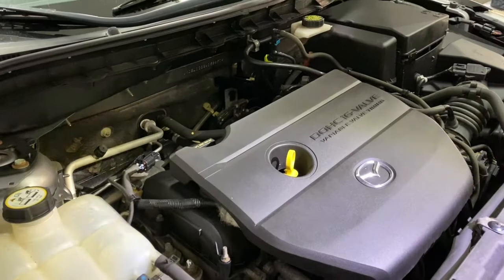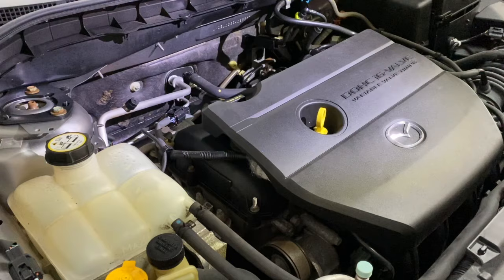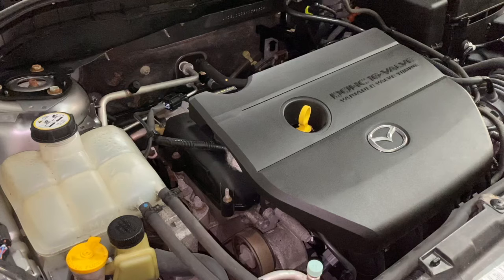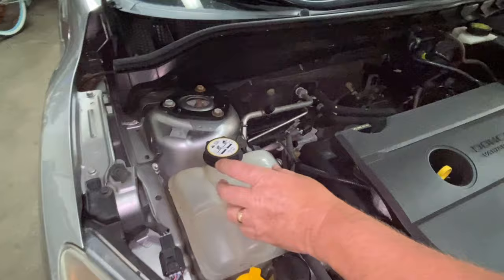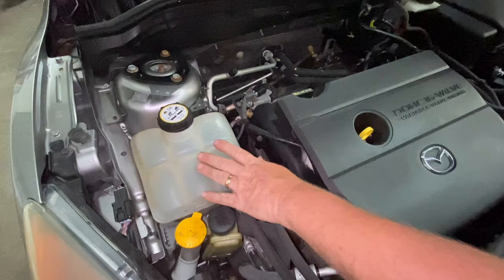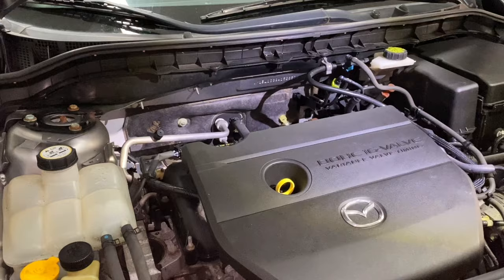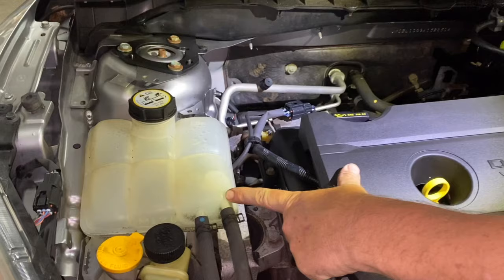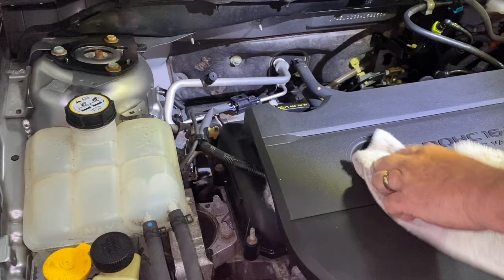Learn 3 Symptoms of Blown Head Gasket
How to diagnose a bad (blown) head gasket at home:
1. oil dipstick contaminated with coolant which gives appearance of chocolate milkshake
2. overflow tank mixing with oil which also gives appearance of chocolate milkshake
3.   extreme puffs of WHITE smoke coming out of tail pipe and sweet smelling